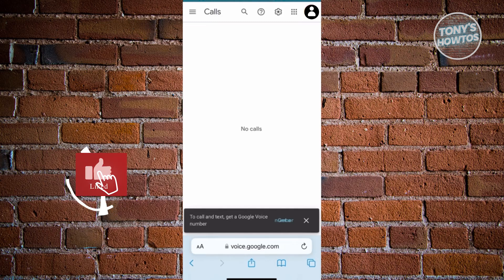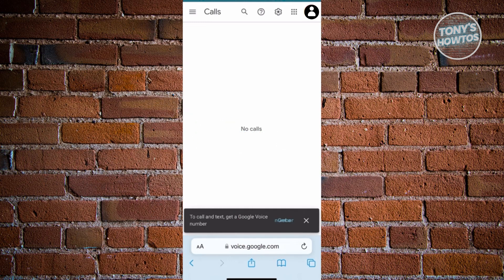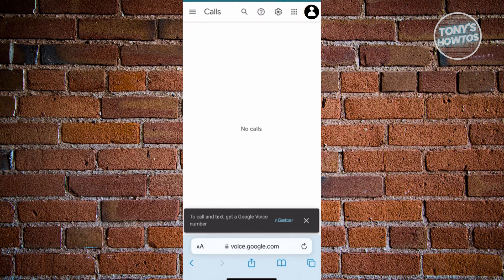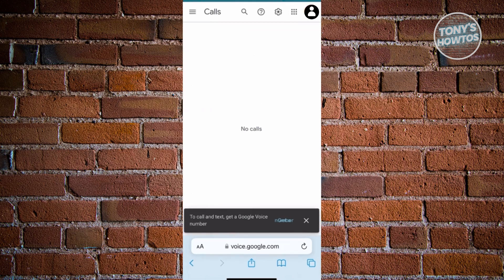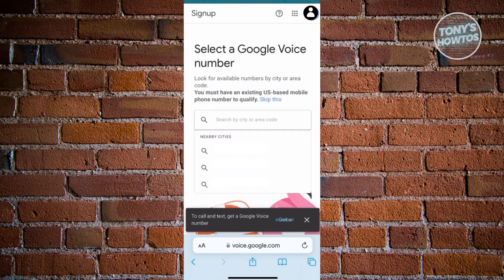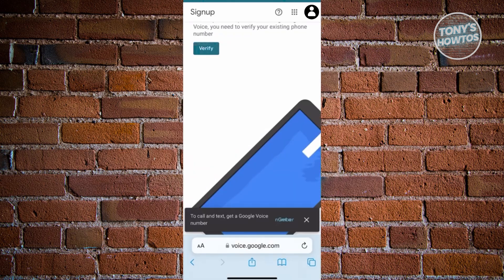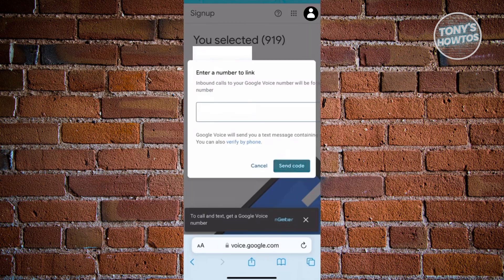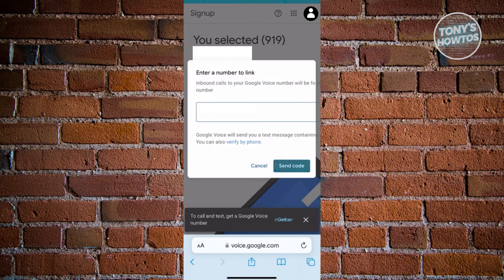How to Create A Google Voice Number (2026)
In this video, I show you How to Create A Google Voice Number in 2026. The quick and easy tutorial how to get google voice number. Do you want to know step by step how to open google voice number in 2026? Yes? Great!